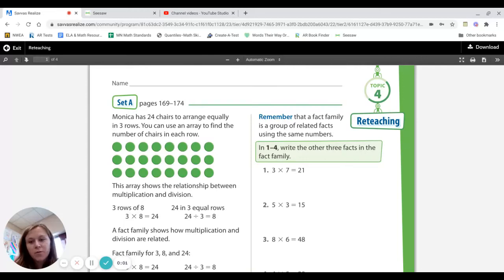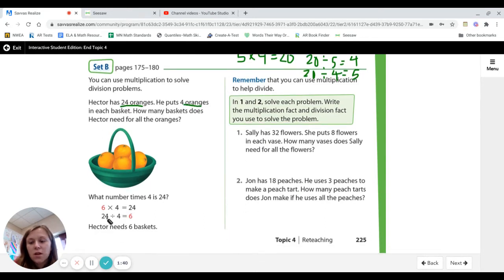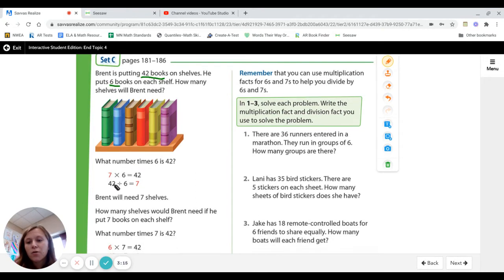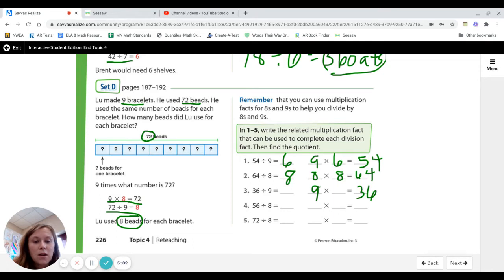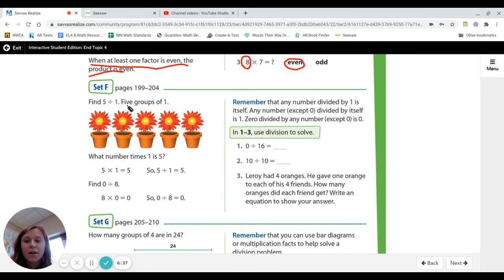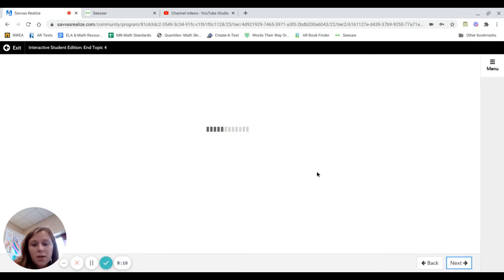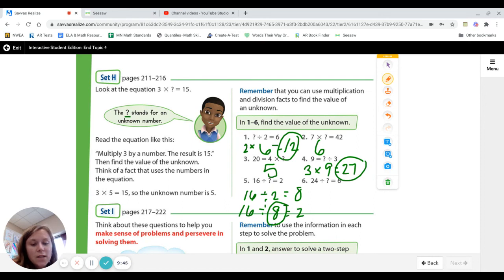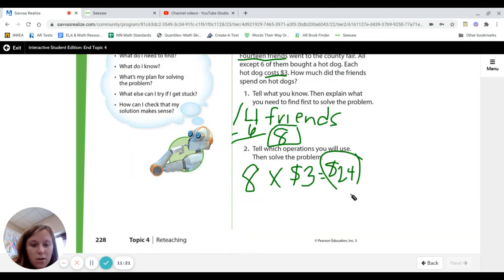Math: Topic 4 Review